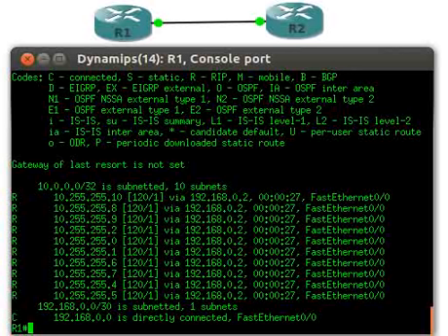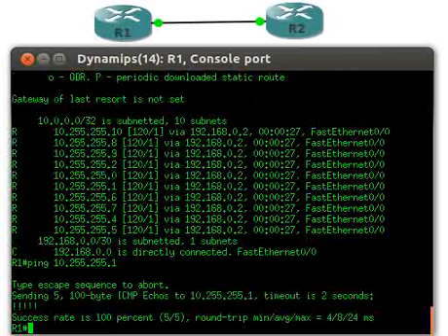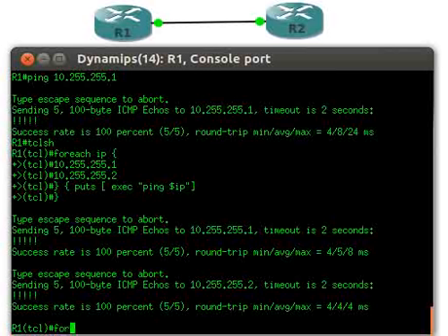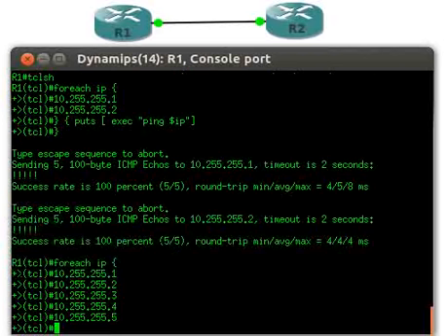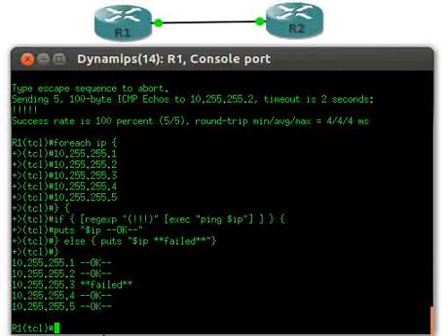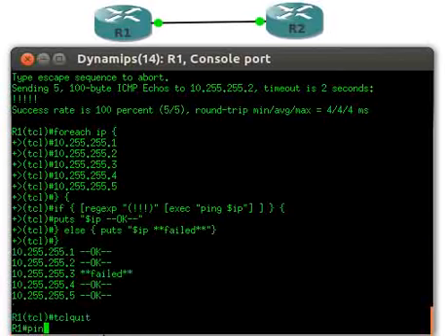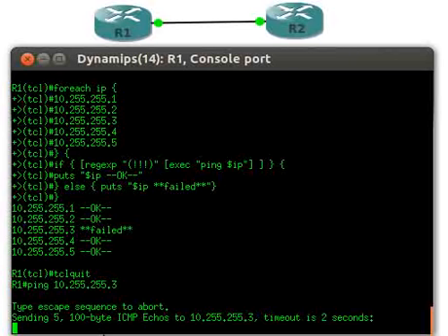Simple PING script using tcl on a Cisco router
This is my first attempt at a video blog.
I have loaded onto You tube so I can share it with friends.